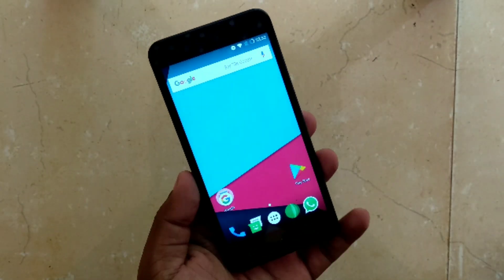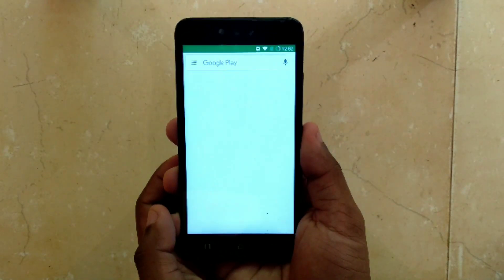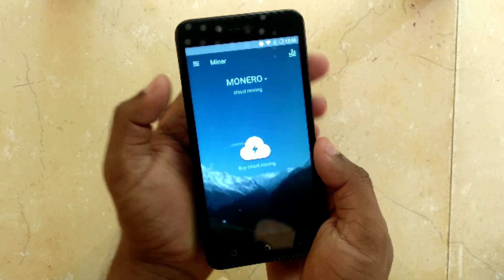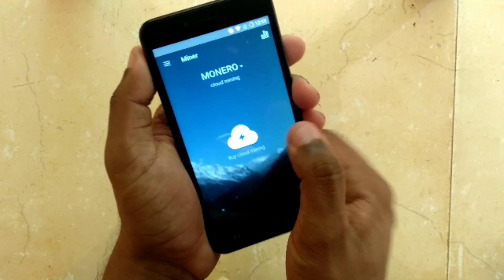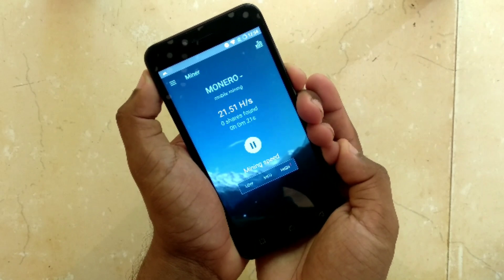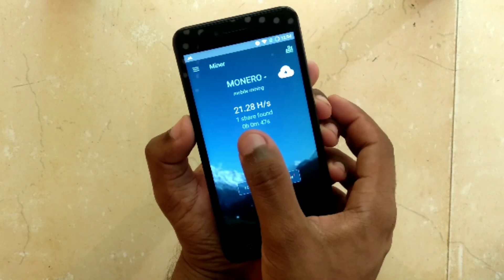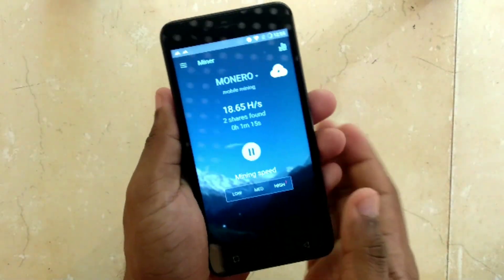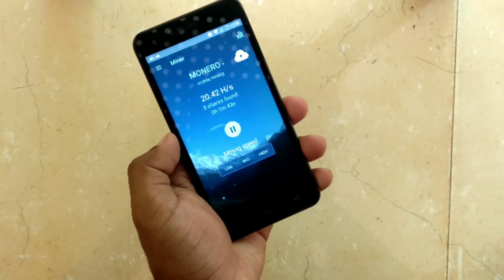How to mine Bitcoin on your phone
In this video i will show you how to mine Bitcoin or any other crypto currency such as Monero on your Android phone using a mining software called MinerGate